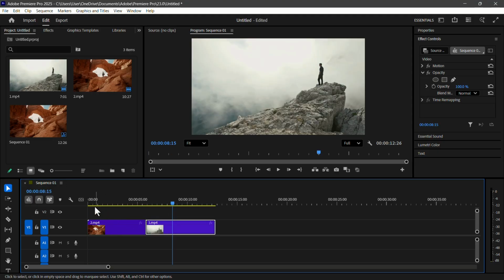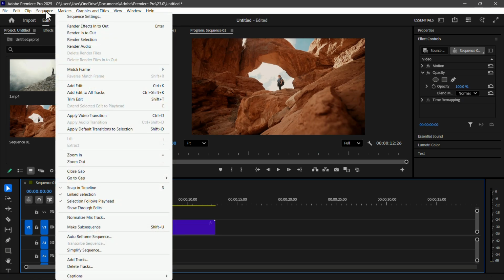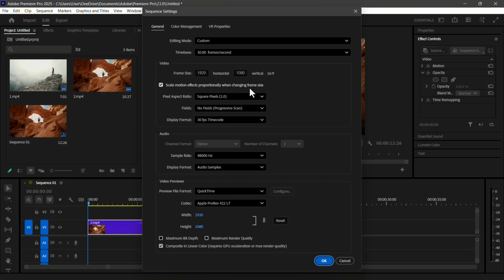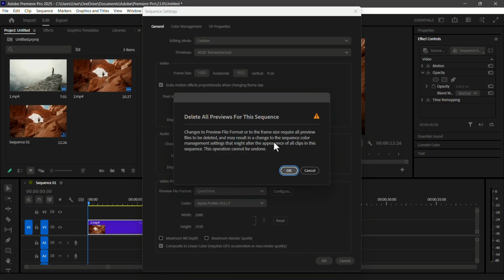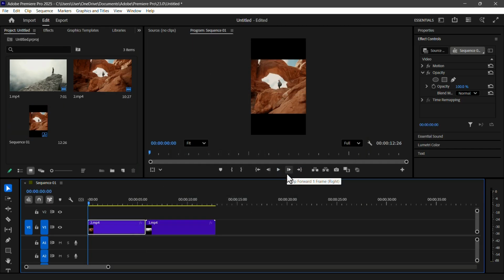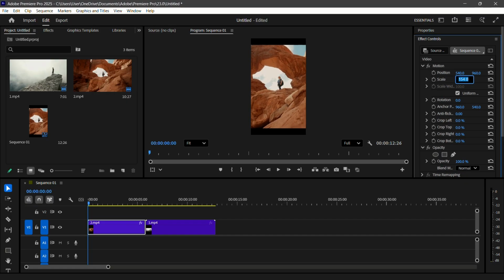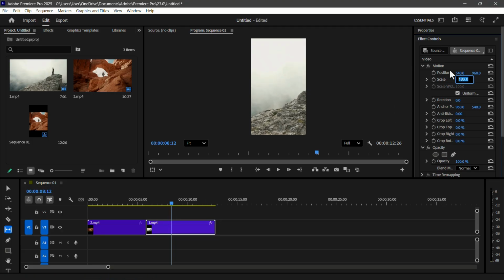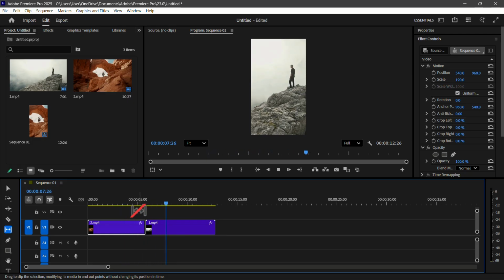How to Change the Resolution of a Project in Premiere Pro 2026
Learn how to change the resolution of a project in Adobe Premiere Pro with this step-by-step tutorial. Whether you want to create an Instagram Story video or a TikTok video, this Premiere Pro tutorial will guide you through the process of adjusting your project settings and resizing your video without starting from scratch.

In this video, we’ll cover how to change resolution in Premiere Pro, change project resolution Premiere Pro, and change sequence resolution Premiere Pro. You’ll also learn how to scale video Premiere Pro, adjust resolution Premiere Pro, and use Effect Controls Premiere Pro to make sure your clips are perfectly aligned after resizing. This guide is perfect for beginners and anyone looking for simple Premiere Pro tips to improve their video editing workflow.

Follow along as we walk through Premiere Pro project settings, resize project Premiere Pro, change aspect ratio Premiere Pro, and create vertical video Premiere Pro for social media platforms. Whether you’re new to video editing Premiere Pro or just looking for Premiere Pro editing tips, this Premiere Pro guide will make it easy to adjust your resolution and get professional-looking results every time.

If you’re a beginner, this Premiere Pro beginners tutorial will give you all the steps you need to quickly resize videos, optimize your sequences, and create content ready for Instagram Stories, TikTok, or any vertical format.